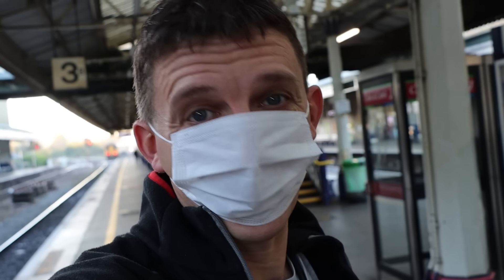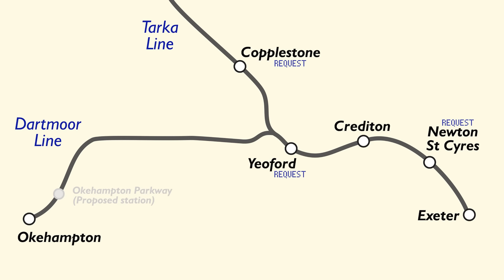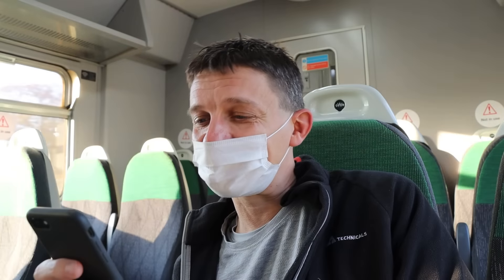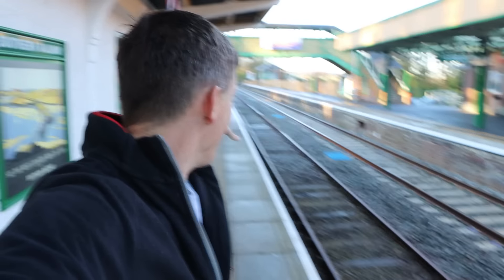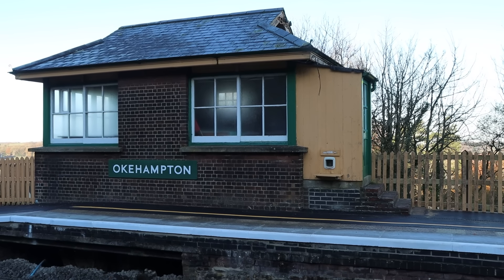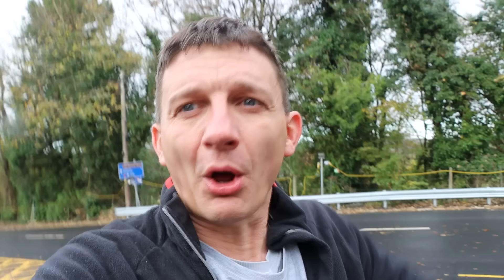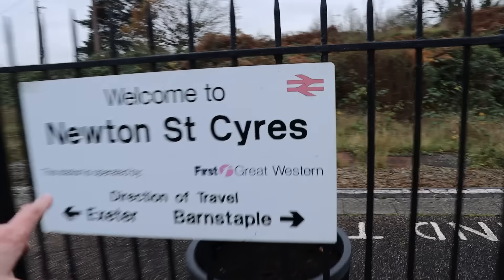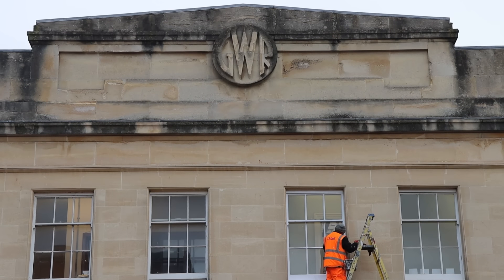Okehampton Station Reopens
The Dartmoor line in Devon reopened on the 29th November 2021, so I took a trip down a few days later, to ride from Exeter to Okehampton, on what is a new daily service for the first time since 1972.  It's a 40 minute journey, and is the first of hopefully many 'Restoring your Railway' projects to open up.